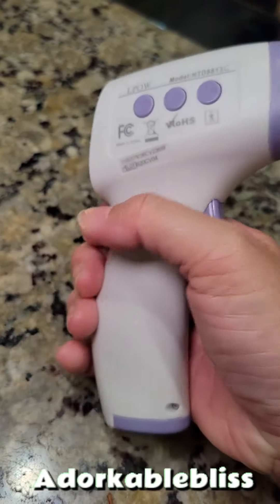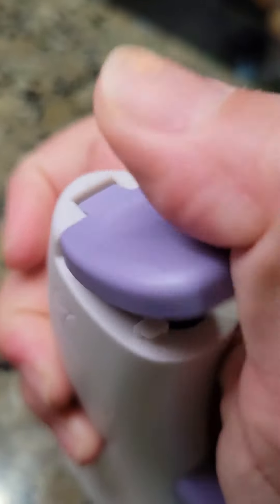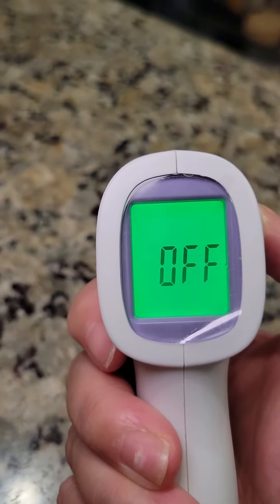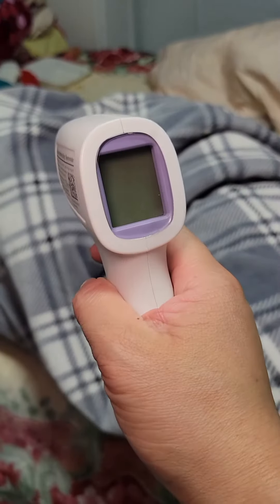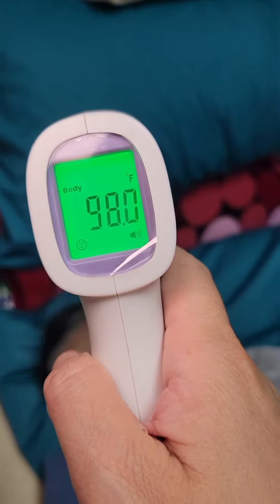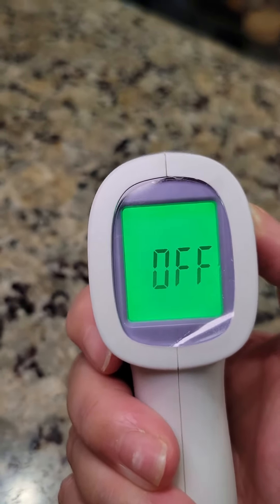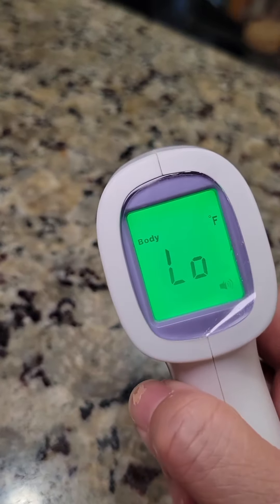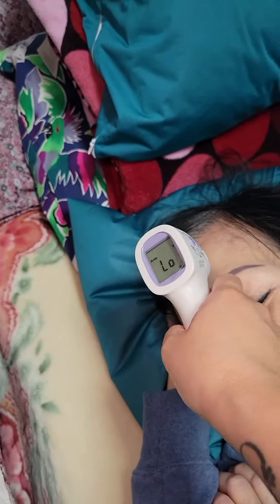LPOW Non-Contact Infrared Thermometer Review: Go-To Digital Thermometer for Reliable Fever Detection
Step into a world of accurate temperature readings with the Non-Contact Infrared Dual Mode Thermometer! Ensure precise fever detection and surface temperature measurement with this versatile device. Join me as we explore its features and benefits in this candid review.

🤔 Real Talk: In this candid review, I'll dive deep into the practicality of the Non-Contact Infrared Dual Mode Thermometer. With its reliable accuracy and dual mode functionality, it ensures accurate temperature readings for both body and surface. Plus, its non-contact design adds an extra layer of safety and convenience. Whether it's for monitoring fever or checking surface temperatures, this thermometer is a must-have for any household.

Plus, I have a personal story to share - recently, my mom wasn't feeling too well, so I decided to use the Non-Contact Infrared Dual Mode Thermometer to check her temperature. I measured her forehead, neck, and body, and luckily, there was no fever detected. This experience reinforced my trust in the thermometer's accuracy and ease of use. It's moments like these that highlight the importance of having a reliable tool for fever detection at home, especially during uncertain times.

🌟 Explore More Finds: Dive into my treasure trove of Amazon Product Reviews at my storefront Uncover your next favorite thing!

Ensure accurate temperature readings with the Non-Contact Infrared Dual Mode Thermometer - the key to a healthier home!